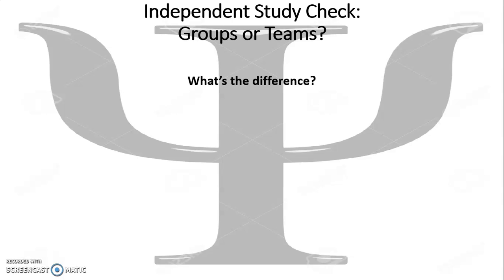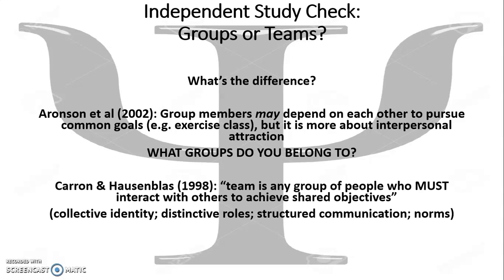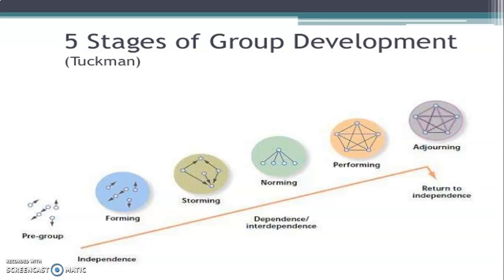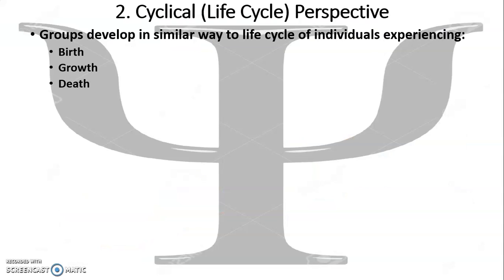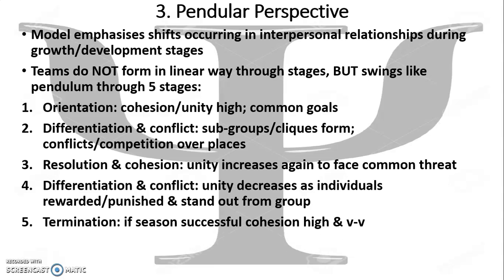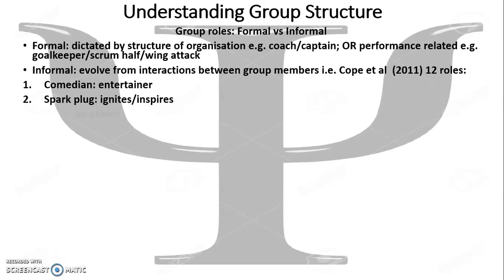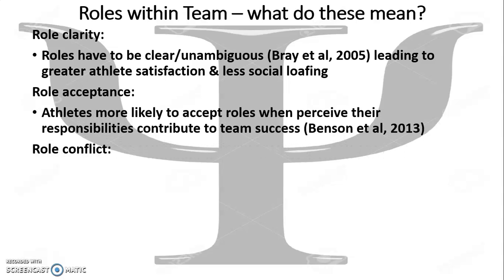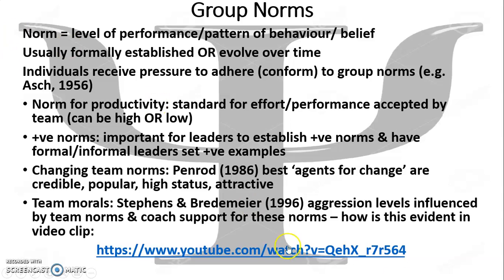Group Dynamics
Developed Coaching Session 22